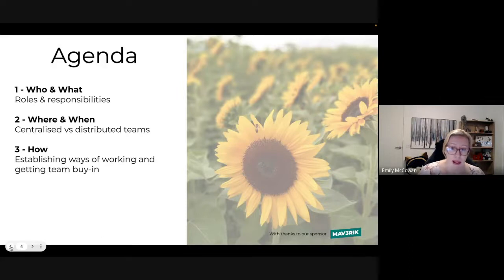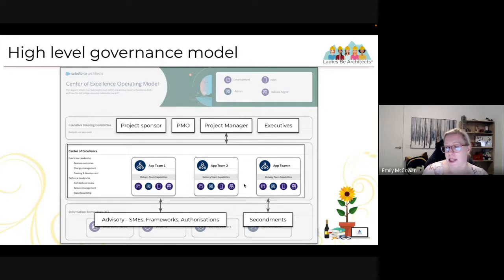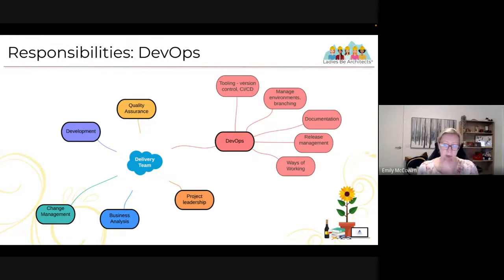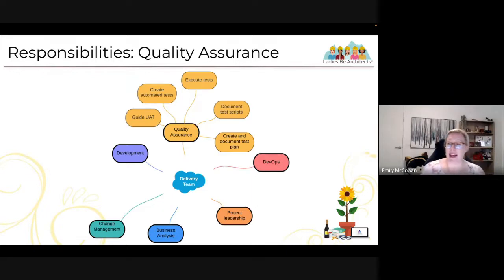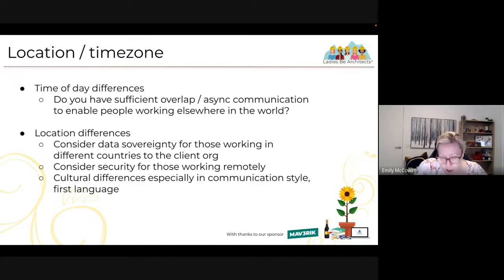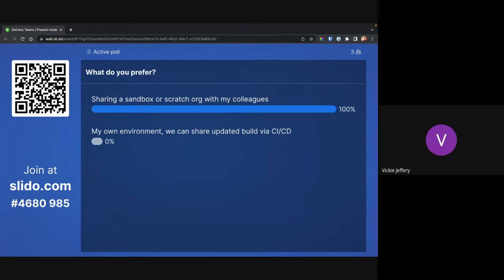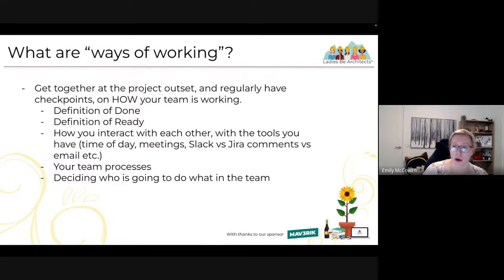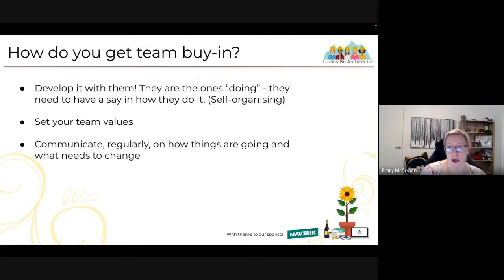Development Lifecycle and Deployment Series - Delivery Teams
Emily McCowan led a study session for us on Delivery Teams. In this session she covers:

- Where a delivery team sits within a Centre of Excellence
- Delivery team roles & responsibilities
- The different structure / supports necessary for centralised vs distributed teams
- Establishing ways of working
- Ensuring your delivery team buys-in and commits to the DevOps processes and tools you use